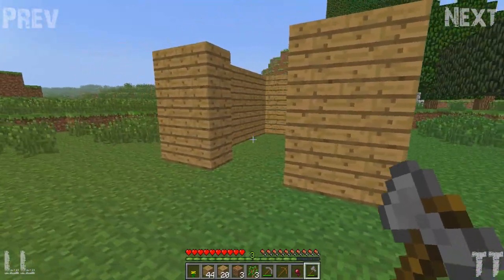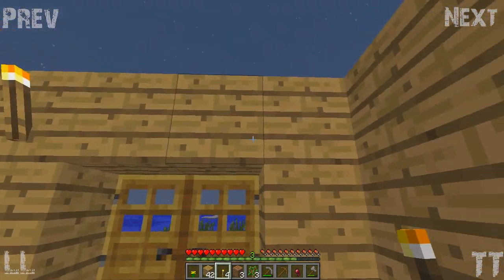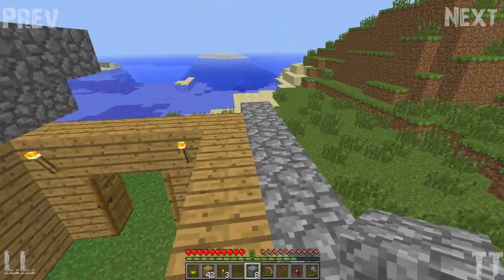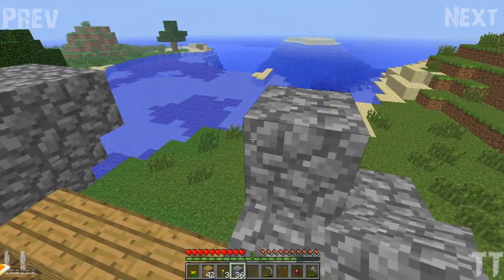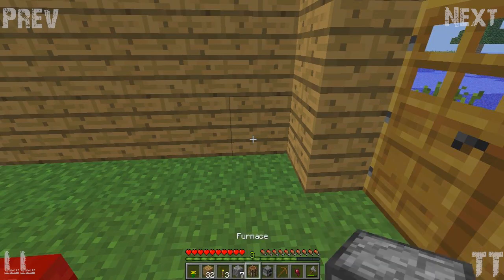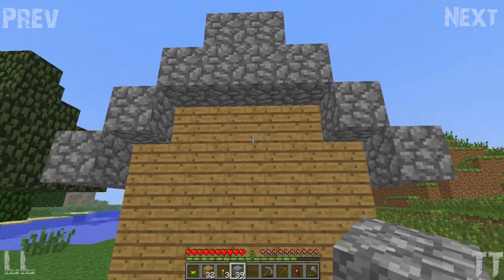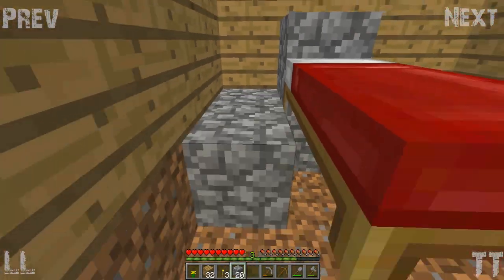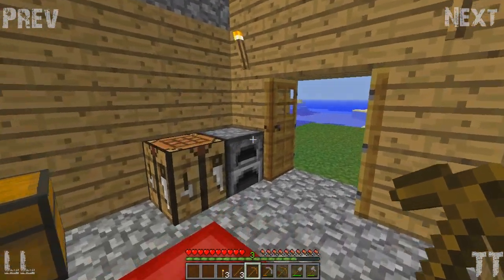Minecraft -- Let's Play w/ LittleLizard -- Episode 3 "Home sweet home"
+ New episode everyday at 8 pm GMT + 0.00!
If we get 40 likes I will release the next episode straight away!!!